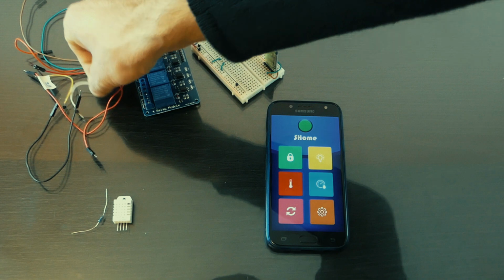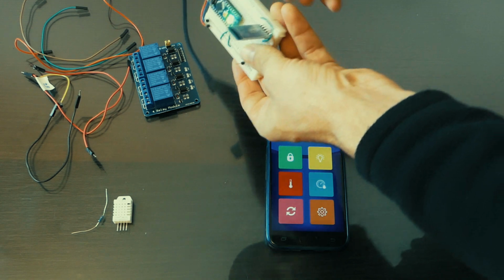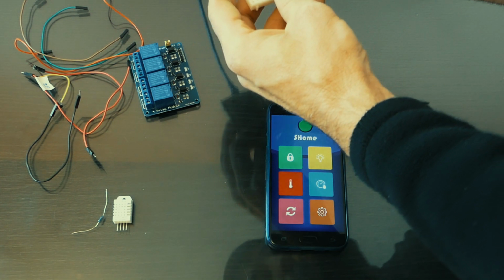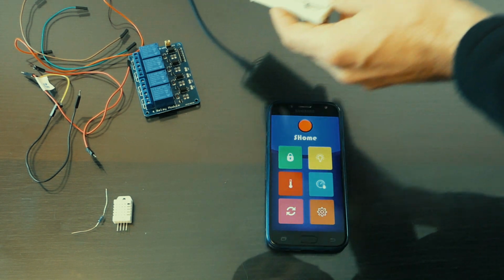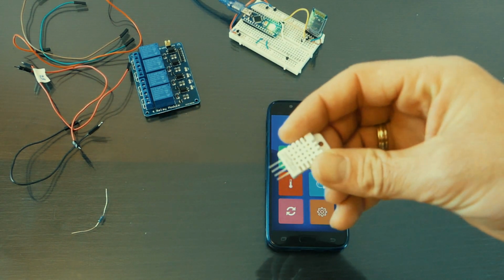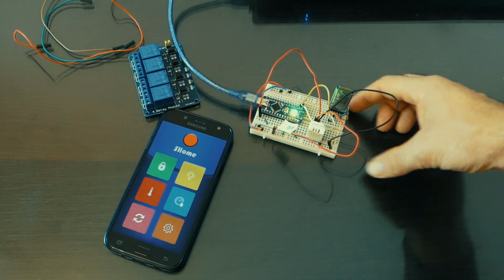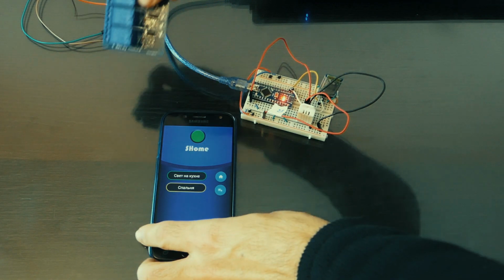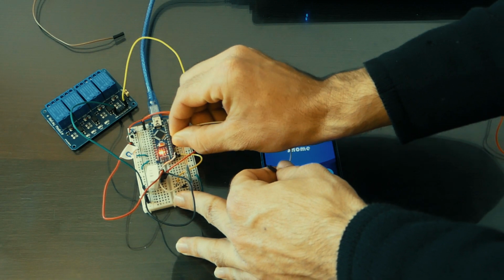Smart Home / Wireless home control with smartphone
Smart home is a project to control your home from smartphone. Is wireless home control using an arduino microcontroller. We are going to use my new "SHome" app, which will help us control the electrical devices, temperature and humidity. In the future I will also add the possibility to open and close the door lock and deactivate and activate the alarm. All the instructions you need for this Smart Home project can be found on my website. In this project i use HC-05 bluetooth module, an arduino nano, a temperature and humidity sensore DHT22 and a relay module.